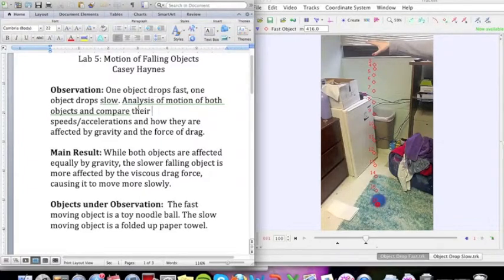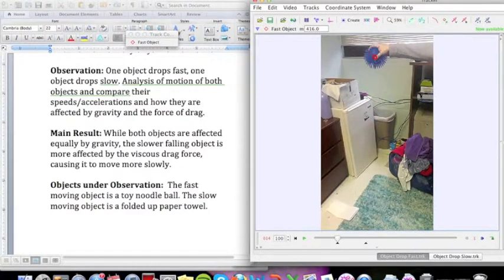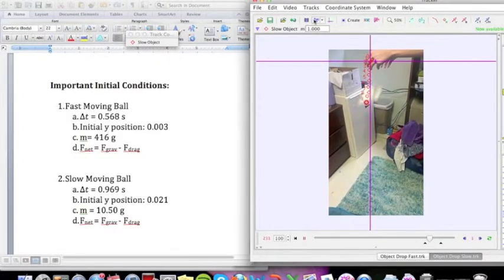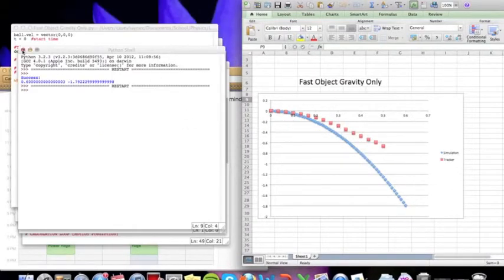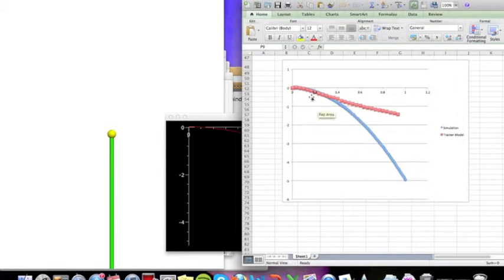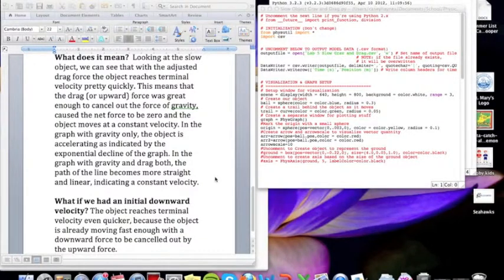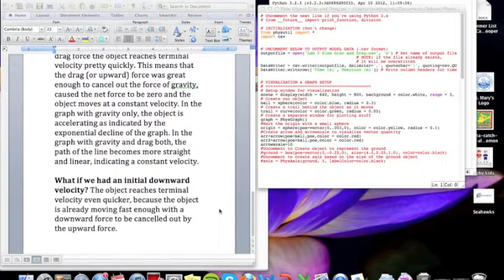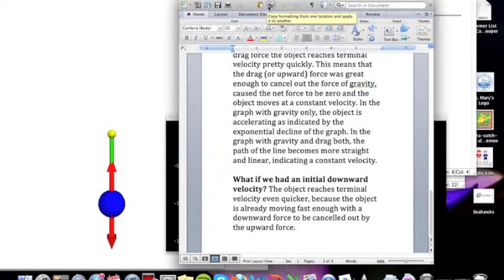Lab 5 Falling Objects Lab Report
Lab 5 Motion of Falling Object Lab Report Video
Casey Haynes